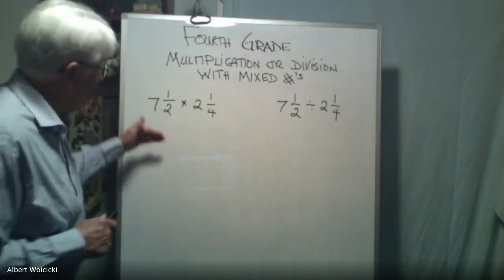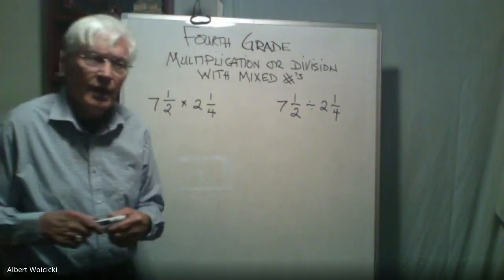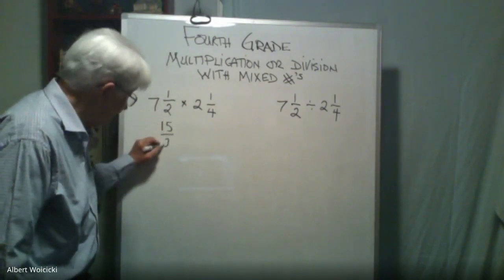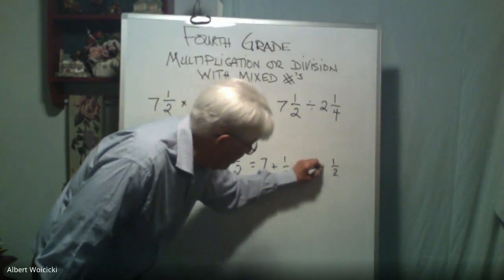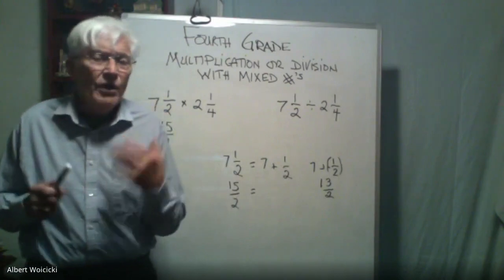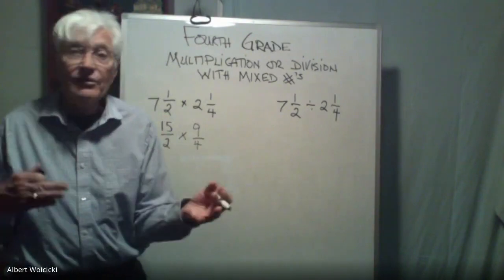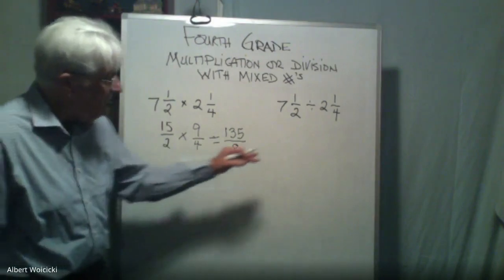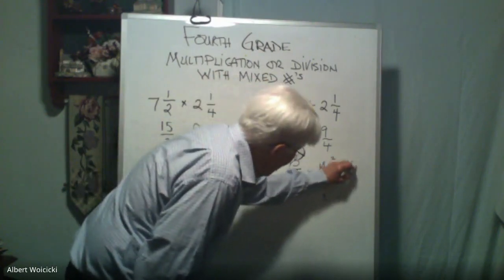4th grade: multiplication and division with mixed numbers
This video is about 4th grade: multiplication and division with mixed numbers